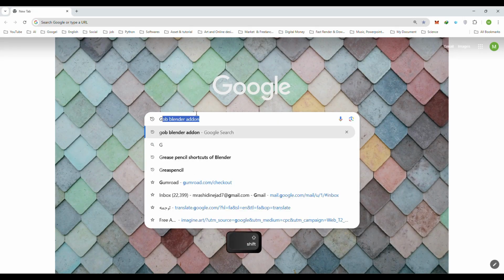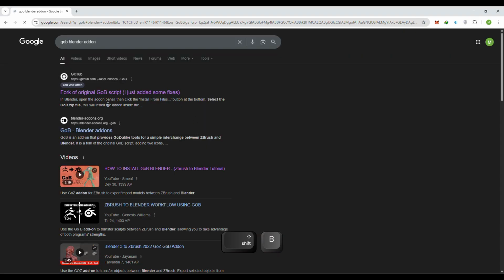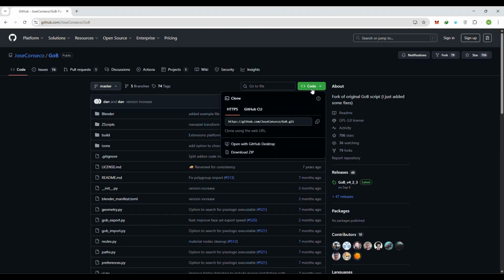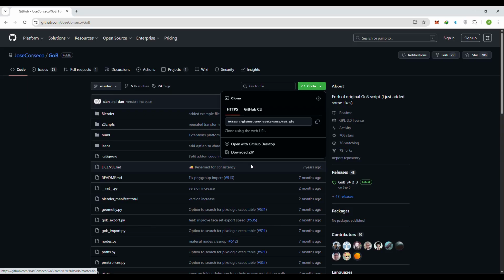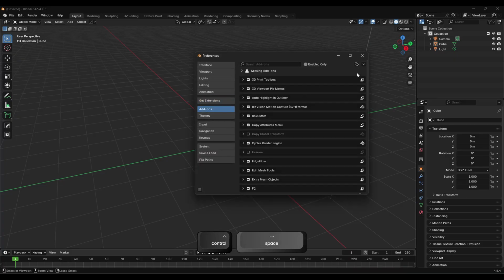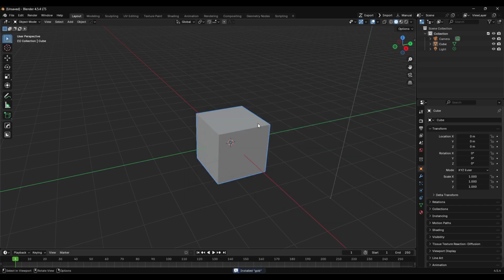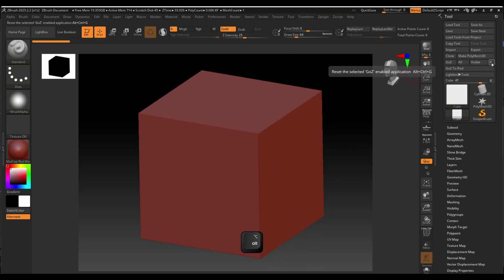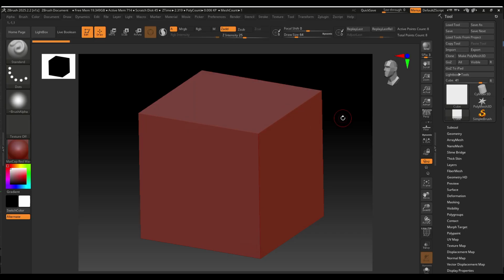Bridge between Blender and ZBrush (Gob Blender addon).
For easy and fast file transfer between Blender and ZBrush, the free Gob Blender addon is very efficient.

Sound effects by:
whoosh-motion-2-390709 _ SoundReality
ding-411634 _ SoundReality